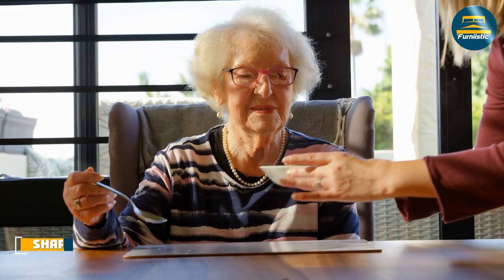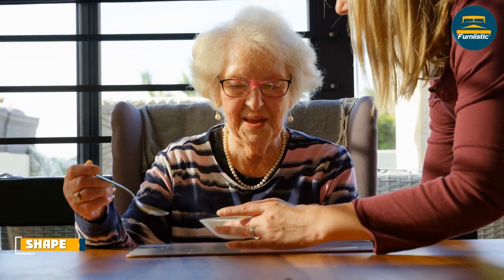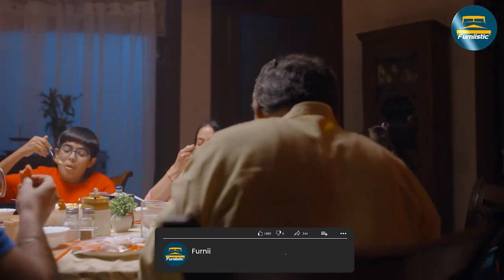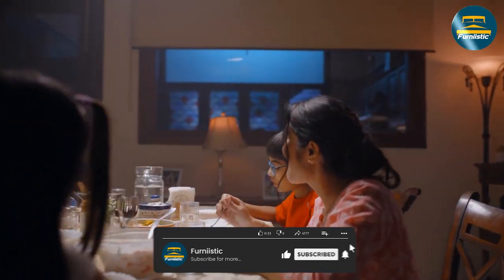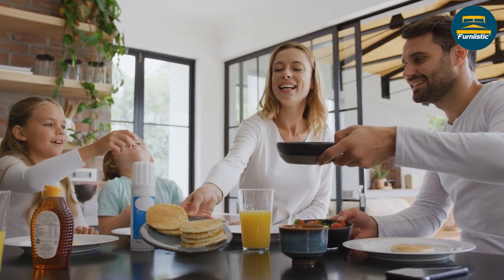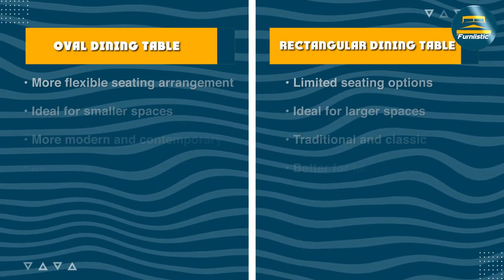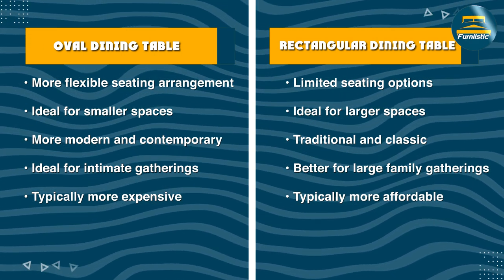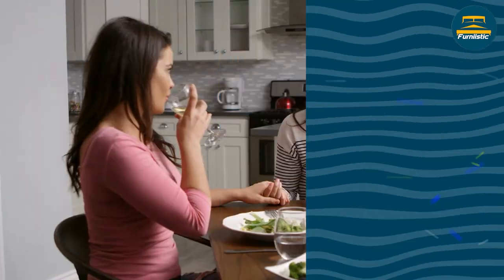Oval vs Rectangular Dining Tables - How Are They Different? [2024]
In this video, we delve into the world of dining tables and compare the features, benefits, and drawbacks of oval and rectangular designs.

Join us as we break down the aesthetics, functionality, space utilization, and versatility of both table shapes. Discover how an oval table can add a touch of elegance and foster intimate conversations, while a rectangular table offers a classic look and ample seating arrangements.

Whether you have a cozy breakfast nook or a spacious dining area, we explore how each shape interacts with the surrounding space and how it can affect traffic flow during gatherings or family meals. We'll also discuss factors to consider, such as room size, number of occupants, and overall design style.

If you're seeking a dining table that encourages inclusivity and easy communication, the oval shape might be perfect for you. On the other hand, if you prioritize a timeless, formal ambiance with efficient seating arrangements, the rectangular shape could be the ideal choice.

Join us as we provide a balanced analysis, allowing you to make an informed decision when purchasing your next dining table. Don't miss out on this comprehensive comparison of oval and rectangular dining tables!